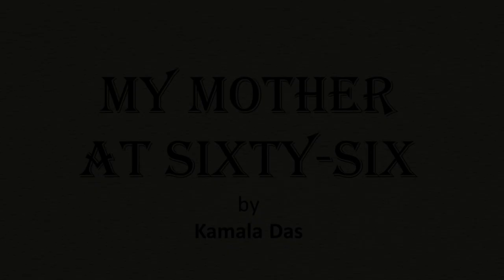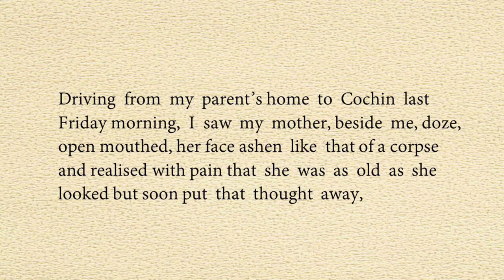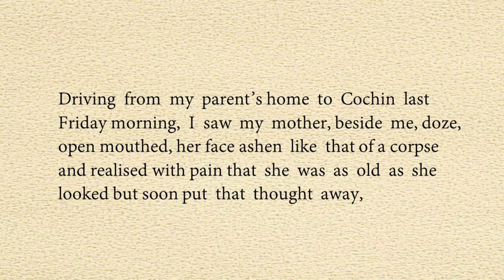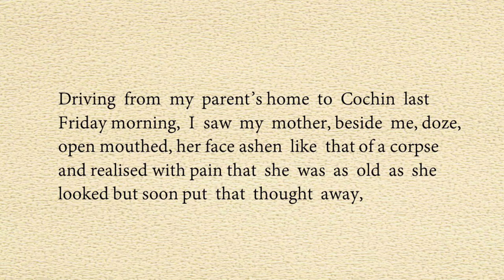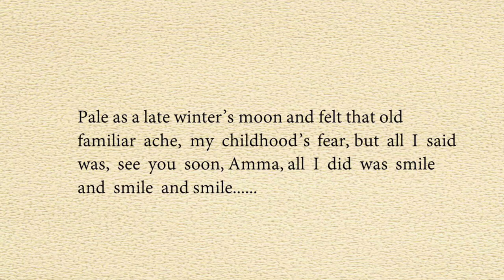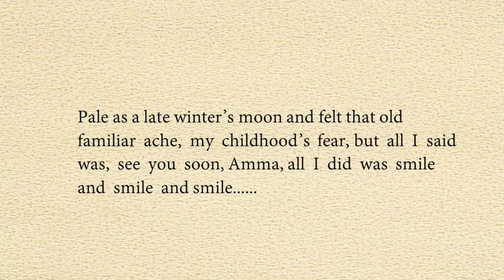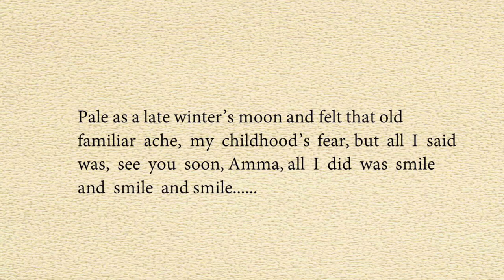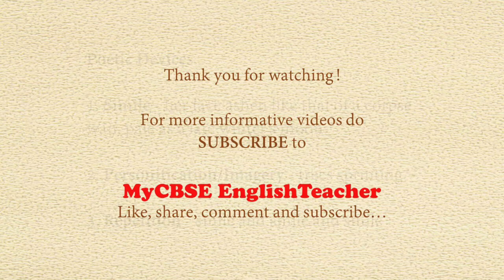My mother at 66 class 12 line by line explanation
Headline : My mother at 66 class 12 line by line explanation

▶   class 10
▶   class 11
▶   class 12
▶   others

my mother at sixty six class 12 explanation in hindi,
my mother at sixty six class 12 summary,
my mother at sixty six class 12 explanation line by line in hindi,
my mother at sixty six class 12 summary in hindi,
my mother at sixty six class 12 explanation,
my mother at sixty six class 12 poem,
my mother at sixty six class 12 line by line explanation,
my mother at sixty six class 12 flamingo,
my mother at sixty six class 12 explanation by prince academy,
my mother at sixty six class 12 explanation by sneh education,
my mother at sixty six class 12 explanation by rahul dwivedi,
my mother at sixty six class 12 explanation by aman dhattarwal,
my mother at sixty six class 12 explanation by appedia,
my mother at sixty six class 12 cbse summary,
class 12 english chapter my mother at sixty six question answers,
class 12 chapter my mother at sixty six explanation,
my mother at sixty six class 12 poetic devices,
my mother at sixty six class 12 explanation summary,
my mother at sixty six class 12 explanation rahul dwivedi,
my mother at sixty six class 12 explanation appedia,
my mother at sixty six class 12 explanation line by line in english,
summary of my mother at sixty six class 12 flamingo,
class 12 english flamingo my mother at sixty six summary,
my mother at sixty six class 12 in hindi full explanation,
my mother at sixty six class 12 in hindi summary,
my mother at sixty six class 12 important questions,
my mother at sixty six class 12 important questions and answers,
my mother at sixty six class 12 summary in english,
my mother at sixty six class 12 ncert solutions,
explanation of my mother at sixty six class 12,
class 12 english poem my mother at sixty six in hindi,
my mother at sixty six class 12 explanation prince academy,
class 12 english poem my mother at sixty six summary,
english class 12 my mother at sixty six question answers,
my mother at sixty six class 12 explanation question answers,
my mother at sixty six class 12 short summary,
class 12 english poem 1 my mother at sixty six